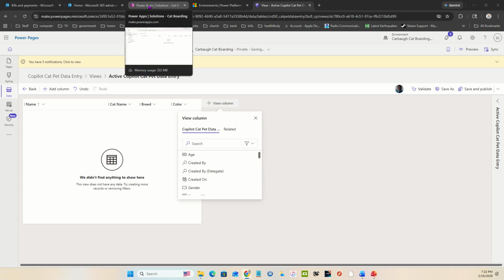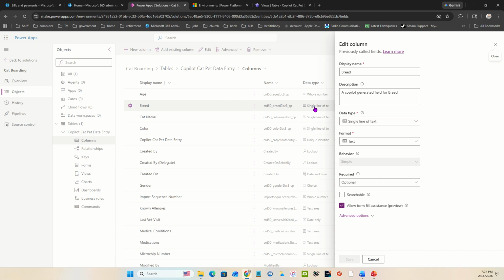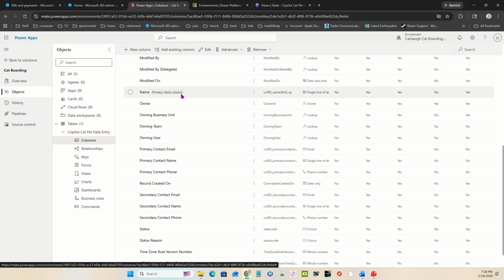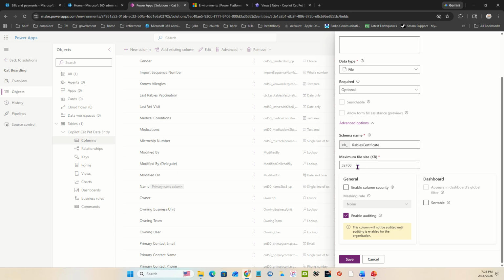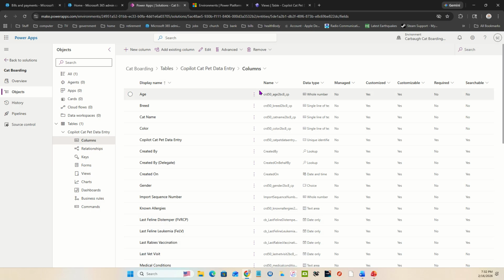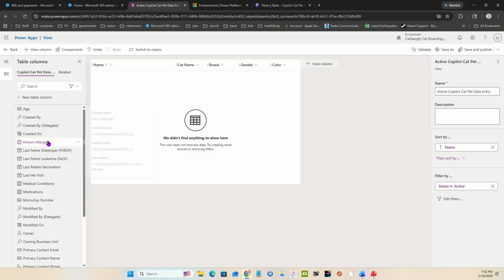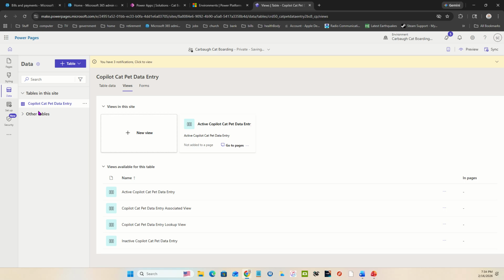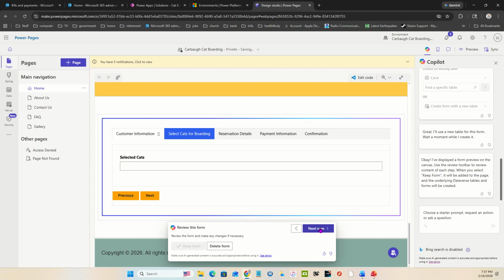CreatePowerPages3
refining the new copilot created table. creating view and verifying form in Power Apps solution